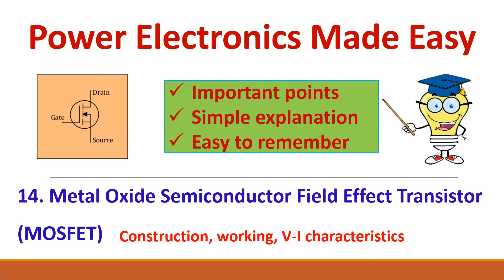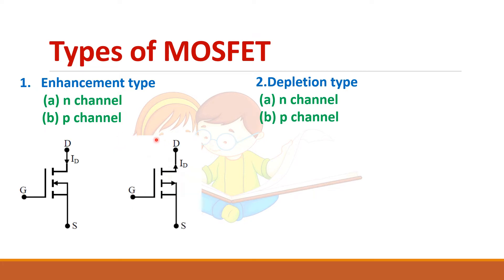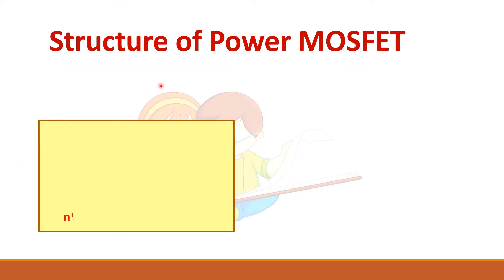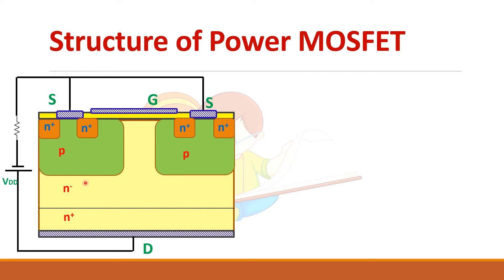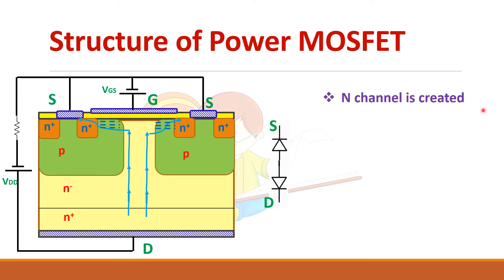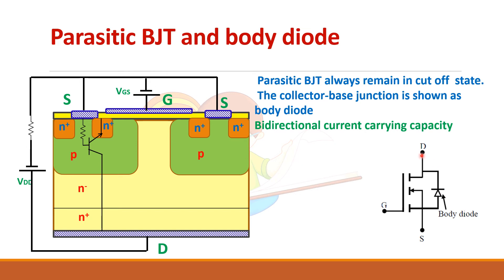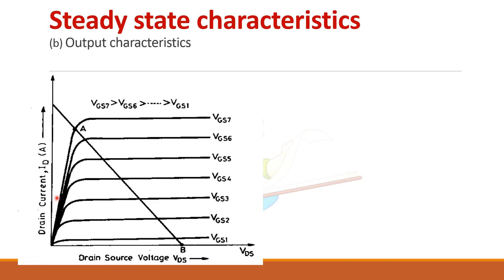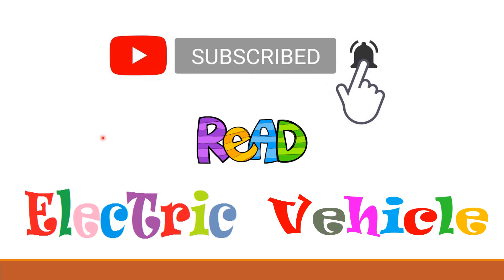14. Power MOSFET /structure/body diode/working/steady state characteristics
Metal Oxide Semiconductor Field Effect Transistor (MOSFET)  is a voltage controlled device used in a variety of high frequency power applications. The NPN enhancement type MOSFET is usually preferred in power electronic circuits and n- drift region is introduced in the structure to increase the voltage blocking capability of the device.
The structure of power mosfet and the reason for representing body diode in the mosfet symbol is discussed in detail. the characteristics of the mosfet and how it is controlled is explained clearly.

Power electronics lecture notes,# power electronics lecture series.,# crash course on power power electronics, MOSFET, # Power Metal Oxide Semiconductor Field Effect Transisitor, # voltage controlled device,# steady state characteristics of power MOSFET, # transfer characteristics of mosfet, output characteristics of mosfet, # libody diode of mosfet,# structure of power mosfet